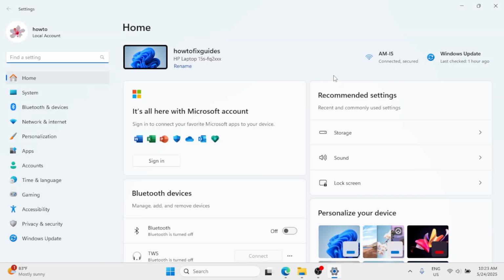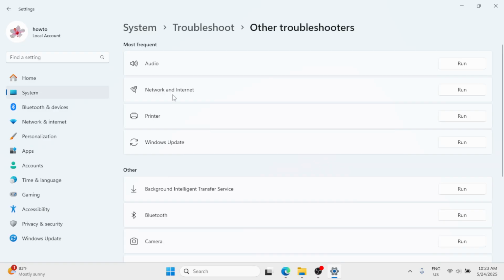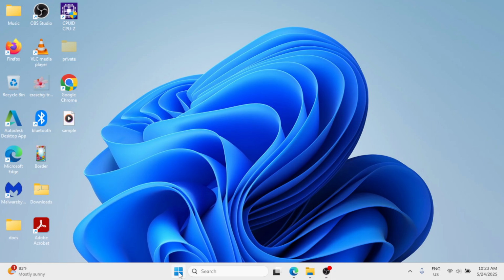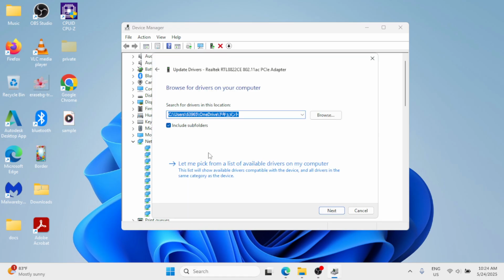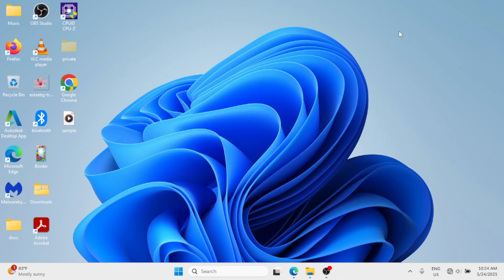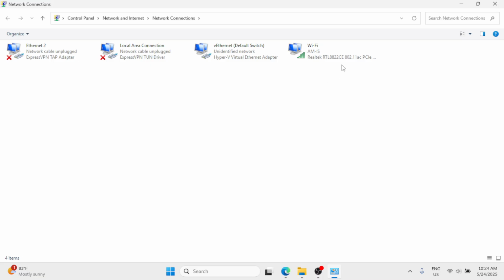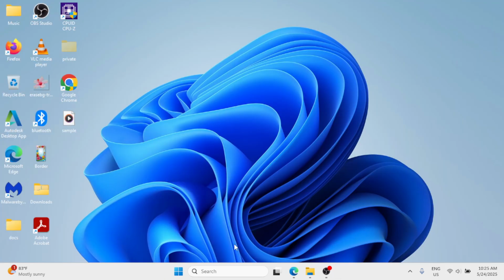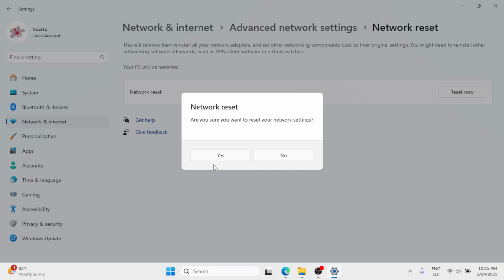How To FIX Wi-Fi Not Showing In Windows - EASY FIX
Wi-Fi not showing up on your Windows PC?
Learn easy fixes to make your Wi-Fi appear again fast!
Follow this simple guide to troubleshoot and restore your connection.
Watch now and get back online without hassle!